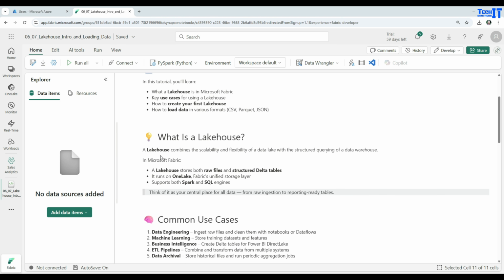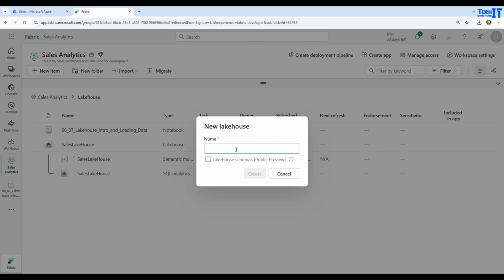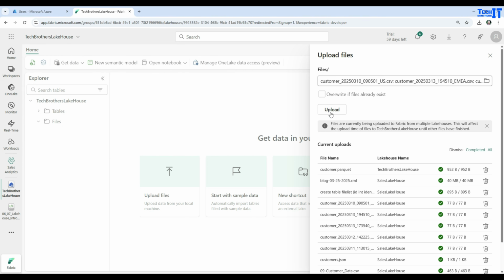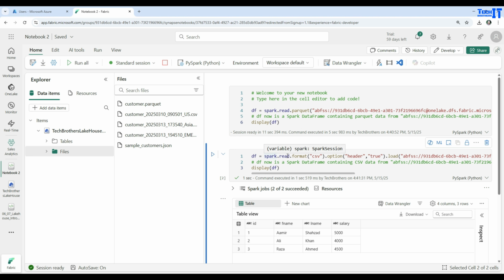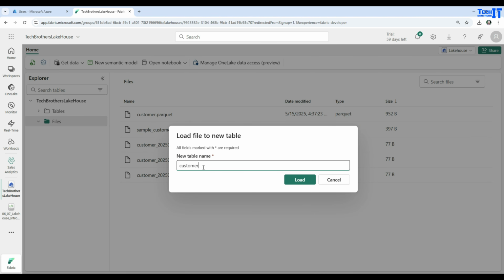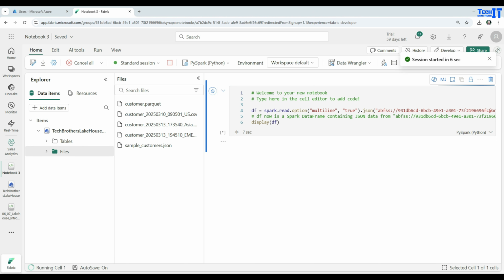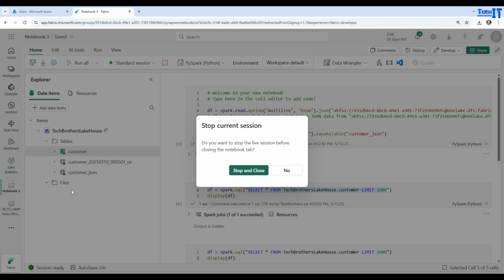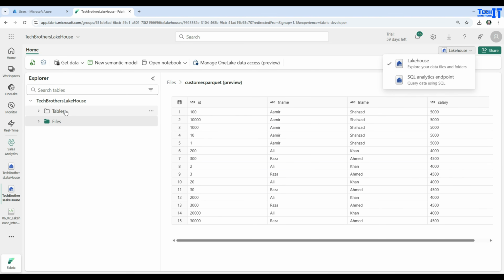Create Your First Lakehouse & Load CSV, Parquet, JSON Files | Microsoft Fabric Tutorial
Welcome to Episode 05 of the Microsoft Fabric Tutorial series by TechBrothersIT! In this hands-on tutorial, we guide you through creating your very first Lakehouse in Microsoft Fabric and loading data from multiple file formats—CSV, Parquet, and JSON.

You’ll learn:

✅ What a Lakehouse is and its role in Microsoft Fabric
✅ Step-by-step process to create a new Lakehouse
✅ How to upload and manage CSV, Parquet, and JSON files
✅ How Microsoft Fabric unifies data lake and data warehouse capabilities
✅ Practical tips to structure your Lakehouse for analytics workloads

This video is perfect for data engineers, BI developers, and analysts looking to get started with Lakehouse architecture in Microsoft Fabric.

Whether you’re new to Fabric or expanding your skills, this session builds your foundation for real-world analytics in the cloud.